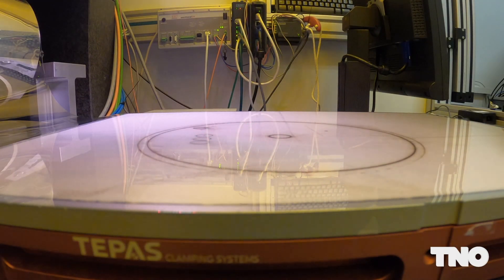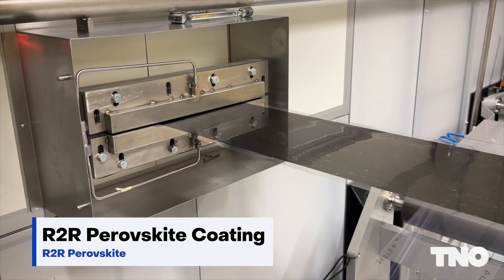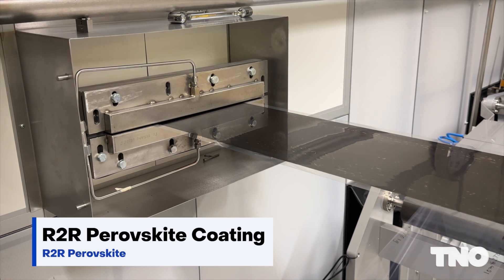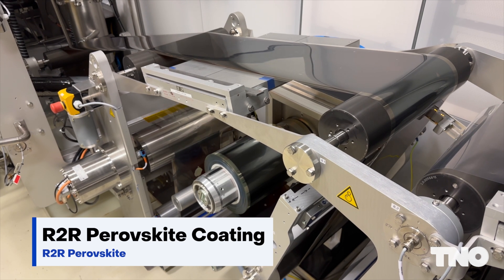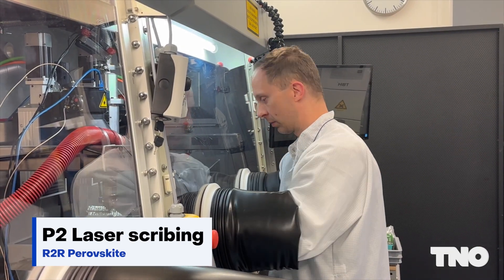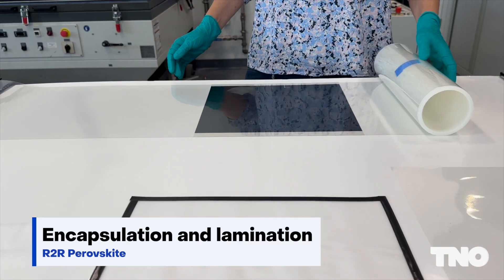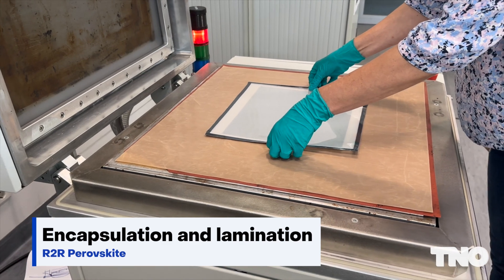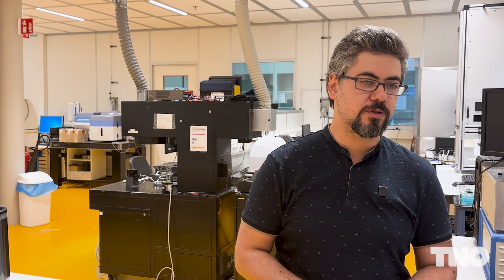Roll-to-roll perovskiet zonneceltechnologie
Om geïntegreerde zonnepanelen voor 2030 op de markt te brengen, moet de perovskietzonneceltechnologie worden verbeterd. Doel is de blauwdruk te maken voor roll-to-roll verwerking van perovskiet zonnecellen en massamaatwerk. Meer weten? Lees het volledige artikel

Over TNO
Welkom op het YouTube kanaal van TNO, dé organisatie voor toegepast wetenschappelijk onderzoek in Nederland. Ons doel is om bij te dragen aan een veilige, gezonde, duurzame en toekomstbestendige samenleving. Met meer dan 90 jaar ervaring werken wij aan innovatieve oplossingen op het gebied van technologie en wetenschap.

Op ons YouTube kanaal vind je informatieve video's die ingaan op diverse onderwerpen waar TNO bij betrokken is. Van geavanceerde technologieën tot duurzame oplossingen en van gezondheidszorg tot energietransitie. Daarnaast delen we graag onze successen en projecten die bijdragen aan een betere wereld.

Samen werken we aan een slimmere, veilige, gezondere en duurzamere toekomst!

Meer weten?
Neem dan eens een kijkje op onze website en socials

About TNO
Welcome to the YouTube channel of TNO, the organisation for applied scientific research in the Netherlands. Our goal is to contribute to a safe, sustainable, healthy
 and future-proof society. With over 90 years of experience, we work on innovative solutions in technology and science.

On our YouTube channel you will find informative videos covering a variety of topics in which TNO is involved. From advanced technologies to sustainable solutions and from healthcare to energy transition. We also like to share our successes and projects that contribute to a better world.

Together we are working towards a smarter, safer, healthier and more sustainable future!